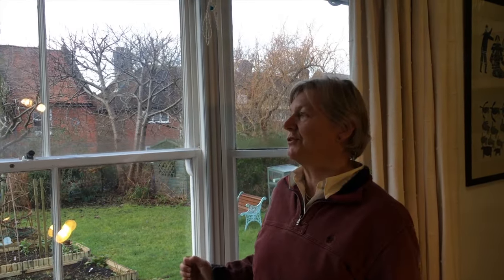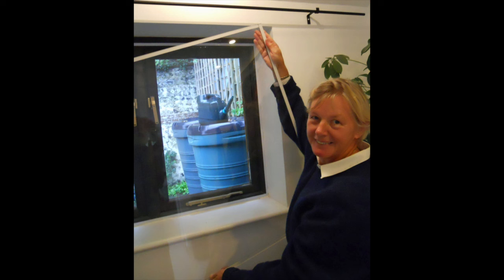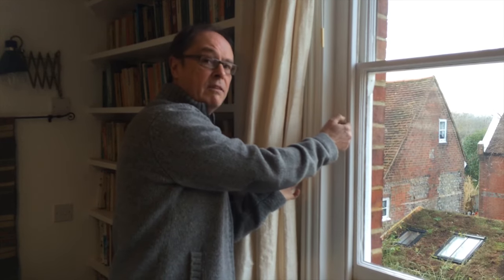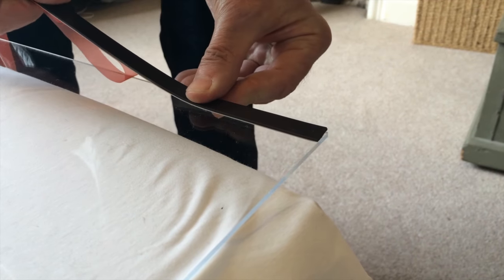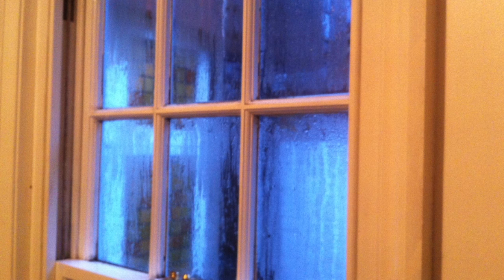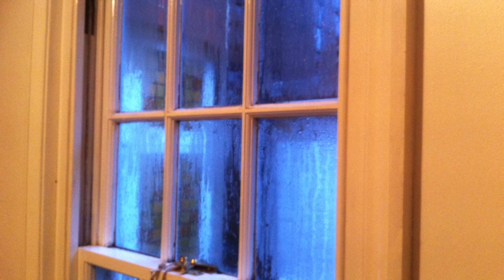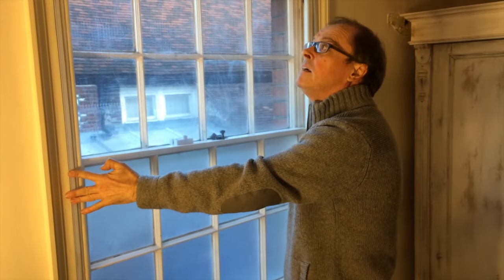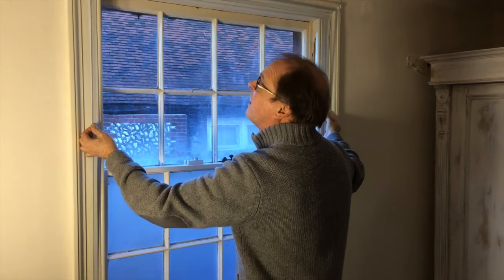Magnetic-strip secondary glazing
Magnetic-strip secondary glazing is one of the most cost-effective and unobtrusive household measures for reducing fuel costs and improving comfort and warmth; but it is very little advertised (unlike the well-known and more expensive/ obtrusive framed secondary glazing), so a small team in Lewes, East Sussex have made a short video for householders interested in its advantages and installation process.
For more information on magnetic-strip secondary glazing and other energy-saving measures, see:
(Lewes Eco Open Houses, part of Transition Town Lewes)
(more detail from a house-owner)
(specialist installer in the Lewes area)